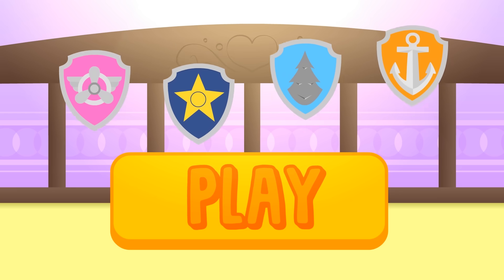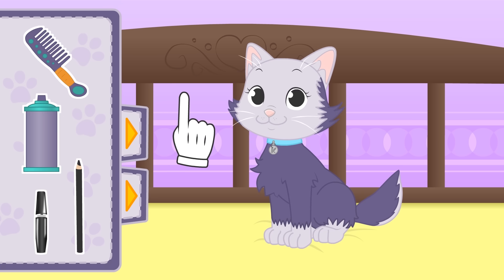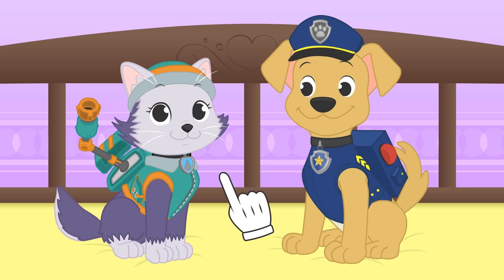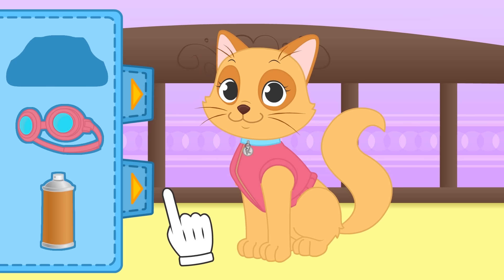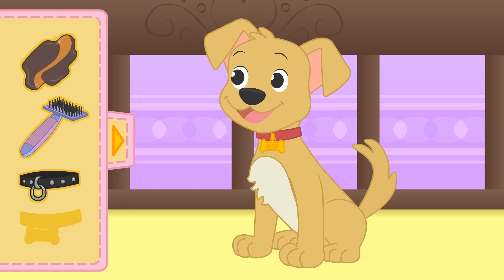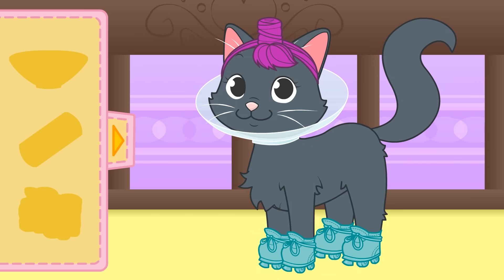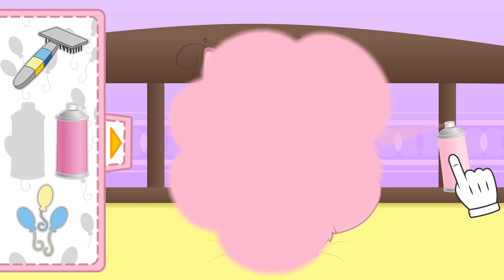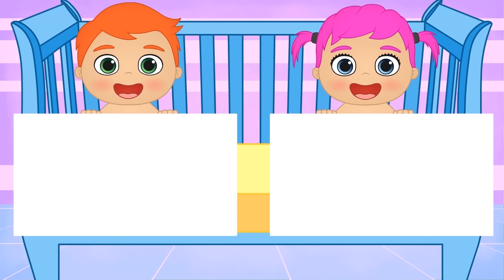BABY PETS Kira Dresses up as Explorer Puppy 💥 Educational Cartoons and Games for kids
Hi, guys!! In today's new gameplay video on ToonToon Games we are going to dress up baby Alex and Lily's pet as Explorer puppy! Help Kira pick out the right clothes and accessories for her new costume, and enjoy the hairdressing session! Don't miss the educational videos for kids on ToonToon Games and remember: click PLAY and have fun with Alex and Lily, and their pets Max, Kira and Ruby!!

▼▼▼ MORE INFO ▼▼▼

Toon Toon Games is a YouTube channel where you can keep yourself entertained with the funniest cartoons! Plus you can also have fun with our babies dress up game! As each week, you can watch your favourite characters swap into a brand new costume! You really can not miss out on all of this fun!